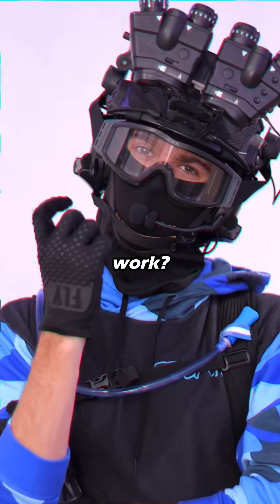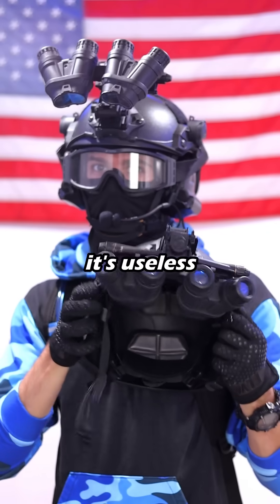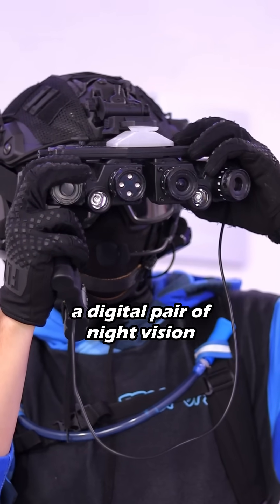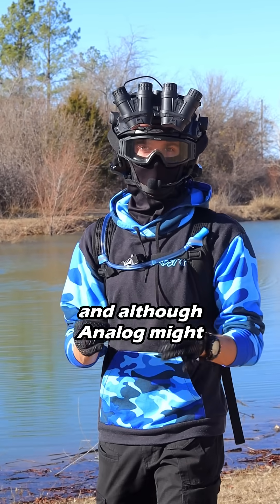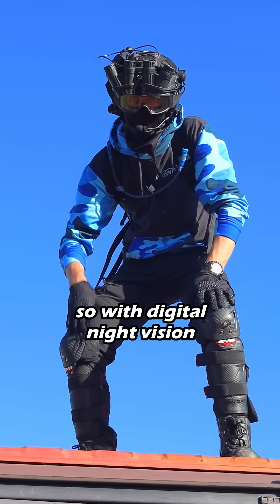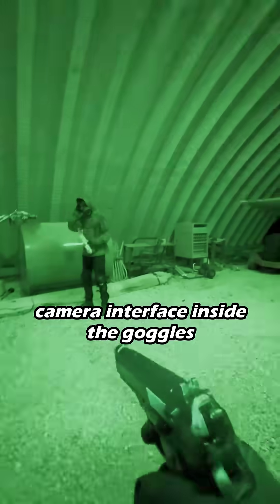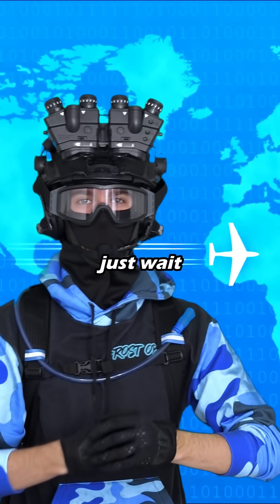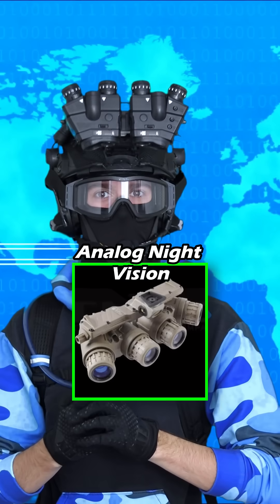How Night Vision Really Works...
Night Vision is actually pretty interesting...